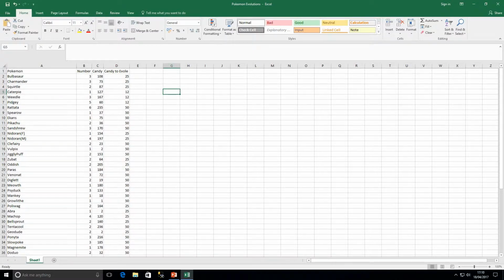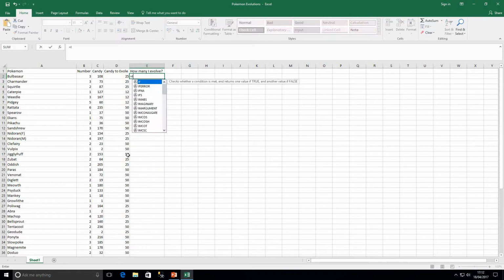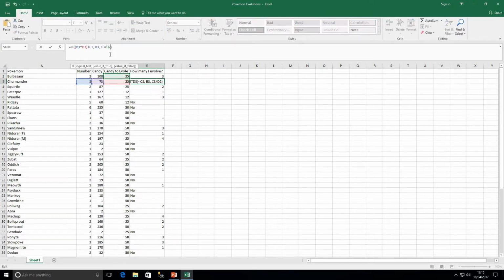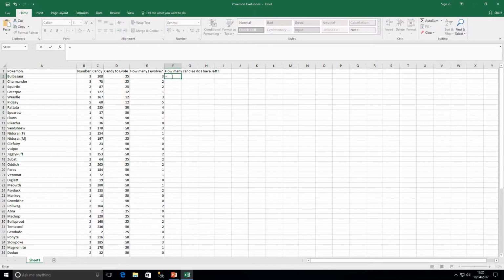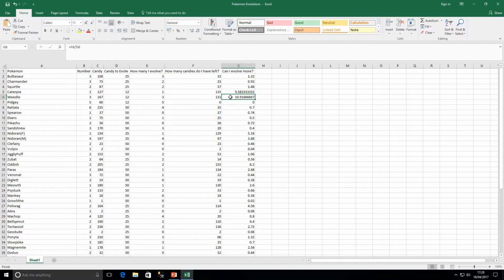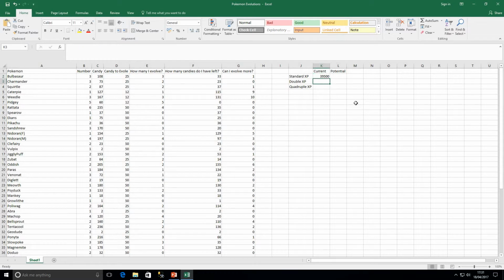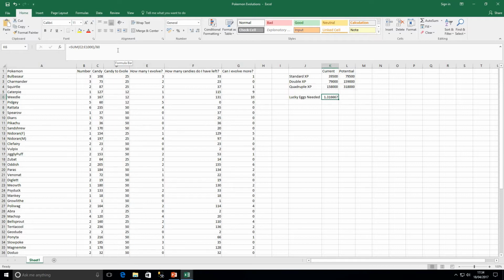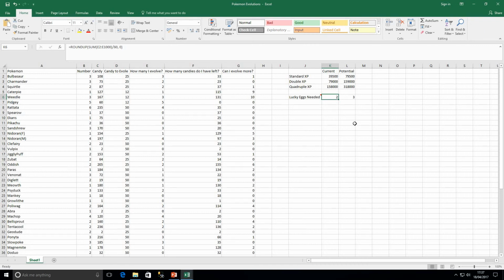Spreadsheet Tutorial - Max XP in Pokemon Go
This video will teach you some functions you can use in spreadsheet software to perform data analysis and how to calculate the maximum amount of XP you can gain in Pokemon Go.  This video covers IF Statements, basic formulas; SUM etc., ROUNDUP / ROUNDDOWN and how to add comments to cells in Microsoft Excel.

The Easter event is on us in Pokemon Go and offers double XP which gives us an excellent opportunity to level up.

Calculate how many Pokemon I can evolve

IF Statements:
=IF([logical_test], [value_if_true], [value_if_false])
=IF((B2*D2)’less than’C2, “Yes”, “No”)
=IF((B2*D2)’less than’C2, B2, “No”)
=IF((B2*D2)’less than’C2, B2, C2/D2)

Apply rounding
=IF((B2*D2)’less than’C2, B2, ROUNDDOWN(C2/D2, 0))

Calculate how many candies I have left

Basic Calculations
=D2*E2
=C2-(D2*E2)

Calculate how many more Pokemon I could evolve

Basic Calculations
=F2/D2
=ROUNDDOWN(F2/D2, 0)

Calculate how much XP I can gain

Aggregating Data
=SUM(E2:E1000)
=SUM(E2:E1000)*500

Calculate how many lucky eggs I need

Aggregating Data
=SUM(E2:E1000)/60

Apply Rounding
=ROUNDUP(SUM(E2:E1000)/60, 0)